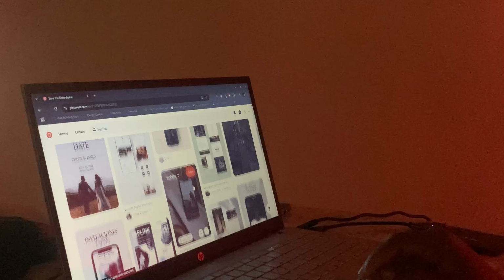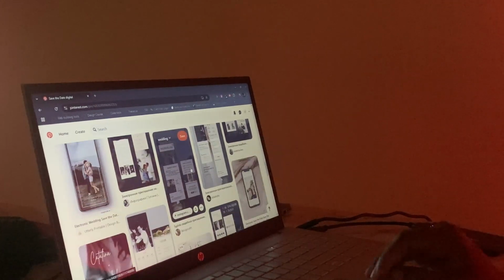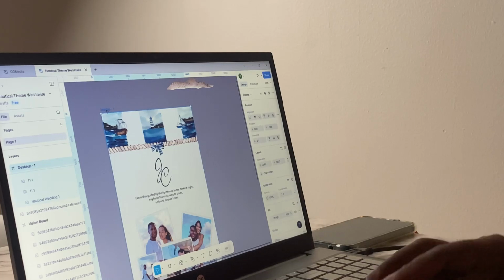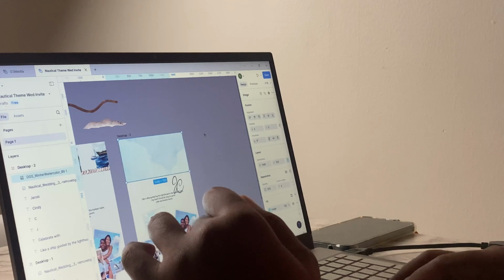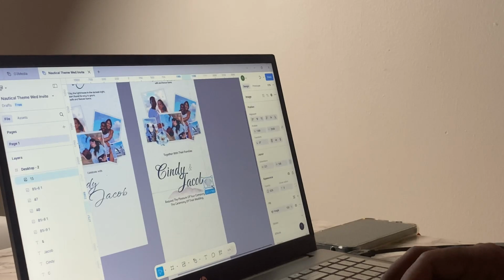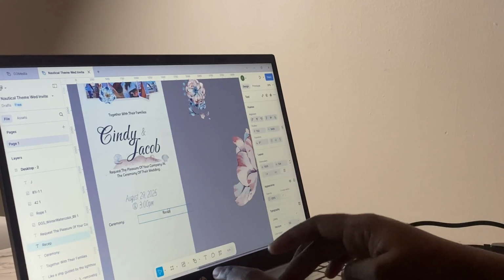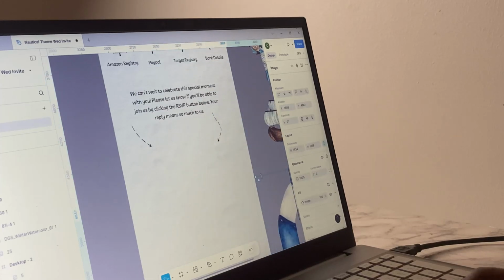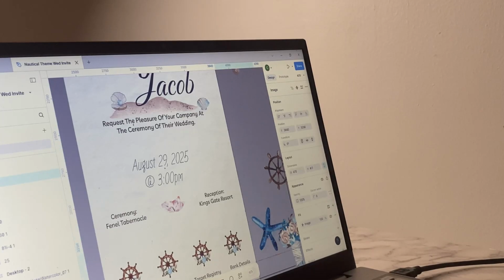Designing A Custom RSVP Wedding Invitation Website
Join me as I take you behind the scenes of my design process for creating a beautiful and functional RSVP wedding invitation website! From brainstorming ideas to the final touches, I’ll show you how I craft custom websites that perfectly reflect the theme at hand.

🔹 What You’ll See in This Video:

My step-by-step design process for a wedding RSVP website
Tips for creating a user-friendly and visually stunning layout
How to incorporate unique wedding details and themes
Insight into tools and techniques I use to bring designs to life

💡 Need Your Own Custom Wedding Website?
If you’re looking for a personalized RSVP invitation website, let’s collaborate! Find me on Upwork to get started on your dream website.